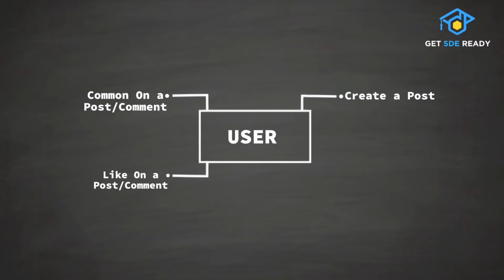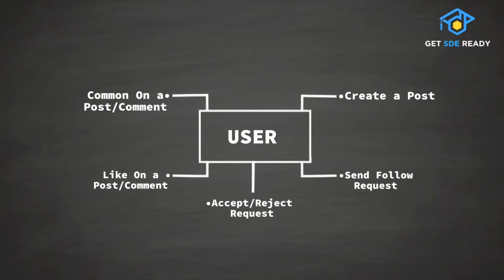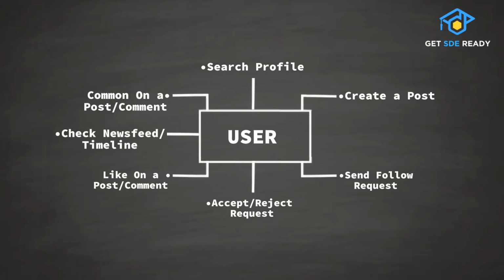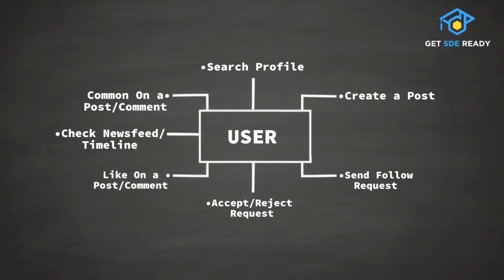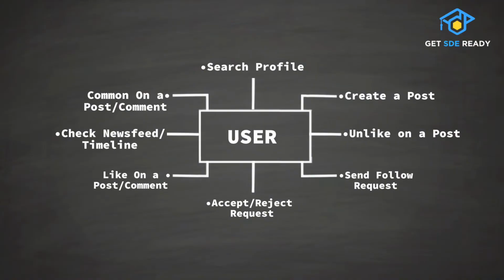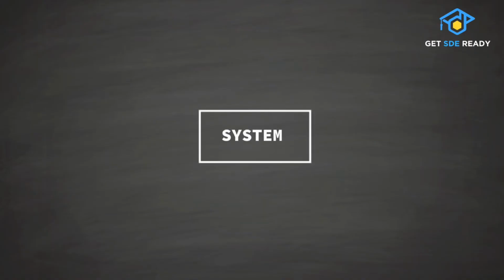LLD of Instagram (Chapter 1): Introduction to System Design & Use Case Diagrams Explained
In System Design of Instagram (LLD Chapter 1: Introduction & Use Case Diagram), we lay the foundation for designing a social media application like Instagram. This chapter explores essential design patterns and diagrams such as Use Case Diagrams, which help us understand the interactions between users and the system. With a focus on real-world use cases, we cover critical aspects like posts, likes, comments, follow requests, and profile management.

Whether you are building a social media platform or preparing for an interview, this chapter provides essential insights into the building blocks of a scalable social media application.

Key Highlights
📊 Use Case Diagram: Understand user interactions, including creating posts, liking content, commenting, and following users.
🔔 System Notifications: Design a notification system for real-time updates, such as follow requests and profile changes.
🔍 Search Functionality: Enable users to search for others and receive profile suggestions.
🖼️ User Actions: Empower users to create, edit, delete posts, and manage their comments efficiently.
🔐 Profile Privacy: Manage private and public profiles, determining how users interact with others.
📈 End-to-end Coding: Learn how to implement these features from scratch with practical coding exercises.
📝 Adaptability: Gain valuable skills to design other social media platforms like TikTok or Twitter using similar concepts.

Key Insights
🔄 Observer Design Pattern: This pattern is essential for handling real-time updates and notifications in social media applications, ensuring timely user interactions.
📐 Class Diagrams: Use class diagrams to visualize the application’s structure and better understand the relationships between entities.
🗣️ User-Centric Design: A seamless user experience is key to engagement and retention. Focusing on user actions helps design an intuitive and efficient platform.
💬 Comment Management: Designing an effective comment system promotes community engagement and encourages interaction among users.
🕵️ Search Optimization: Efficient search functionality makes it easier for users to find content and connect with others.
🔄 Profile Management: Allows users to control their privacy settings, crucial for the modern social media experience.
🚀 Versatile Application: Apply the design principles learned to build scalable applications for various platforms.